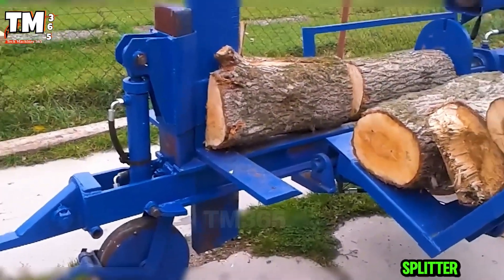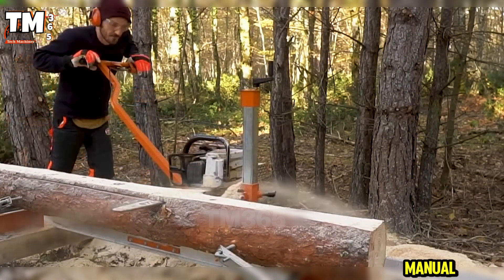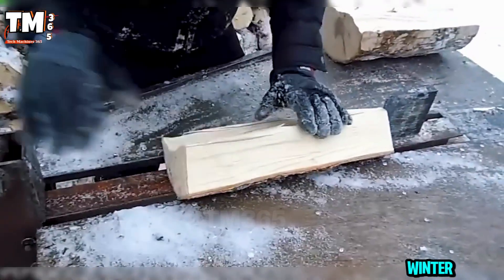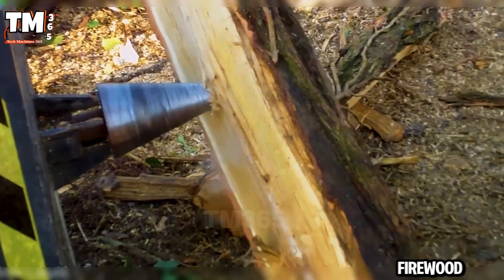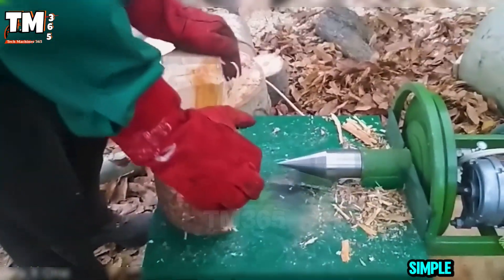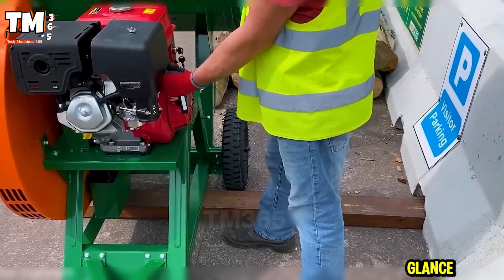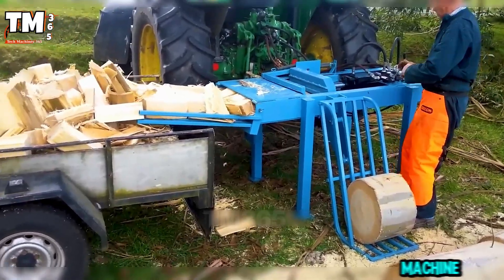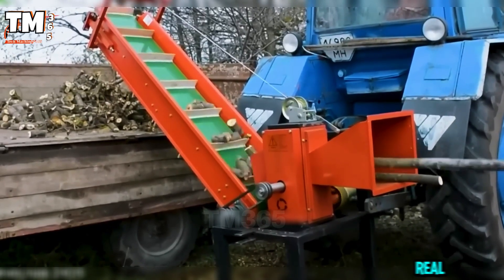10 Amazing Homemade Wood Cutting Tools Made by American Farmers Dangerous Tools #2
10 Amazing Homemade Wood Cutting Tools Made by American Farmers Dangerous Tools #2

• Playlist 1 –
• Playlist 2 –
• Playlist 3 –